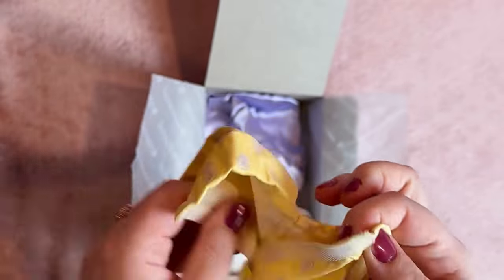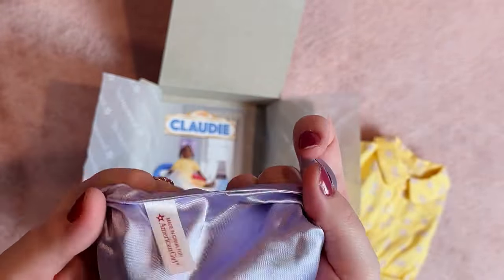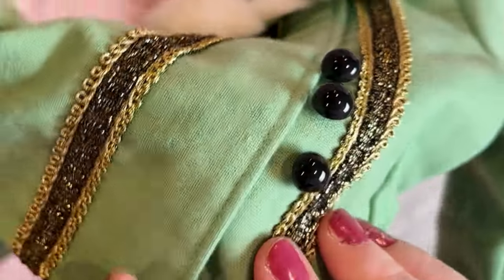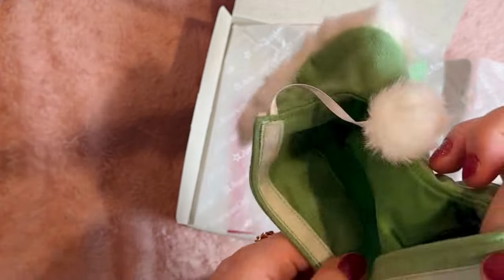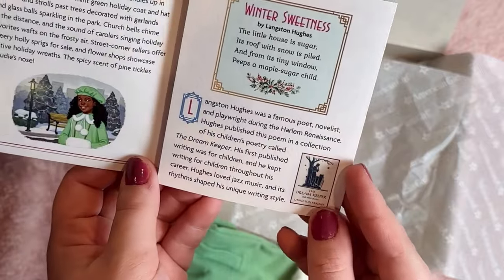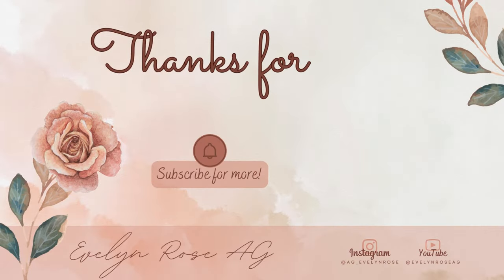American Girl Claudie's Newest Clothing Release + Her Yellow Bloom Pajamas | Unboxing & Review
In this video, I open and review three of Claudie's clothing sets.

1. Claudie's Yellow Bloom Pajamas
2. Claudie's Travel Outfit
3. Claudie's Winter Coat

-- TIMESTAMPS --
00:00 - Introduction
00:48 - Claudie's Yellow Bloom Pajamas
03:12 - Claudie's Travel Outfit
05:42 - Claudie's Winter Coat
09:12 - Outro

-- INFO/TAGS --
American Girl doll collection, American Girl Unboxing, American Girl, American Girl Review, American girl package opening, American Girl Brand , American Girl Claudie Wells, American Girl Historical Character

Filmed on an iPhone 14 Pro Max
Visuals created using Canva